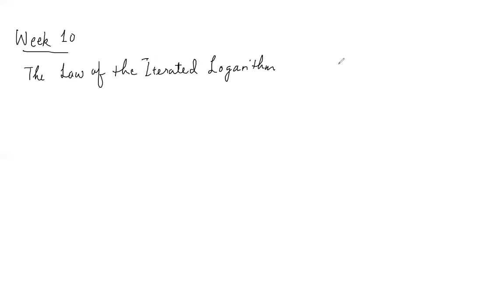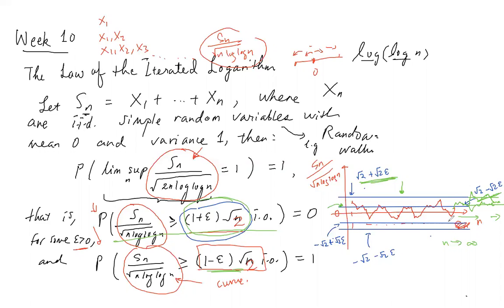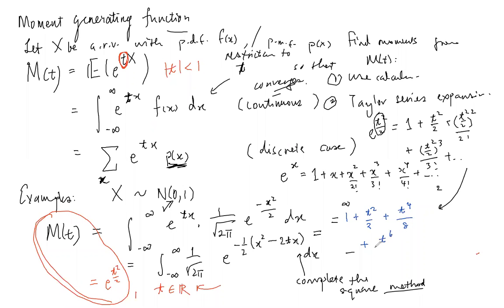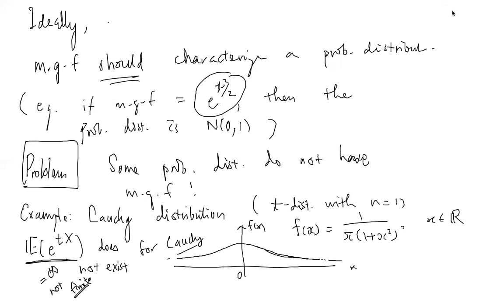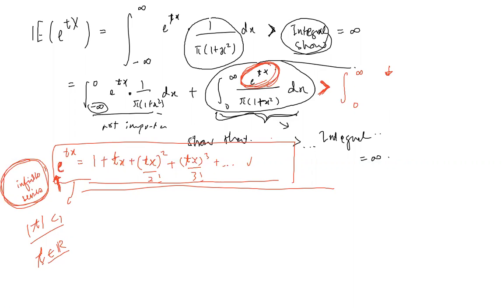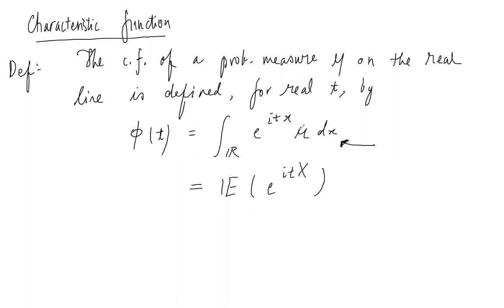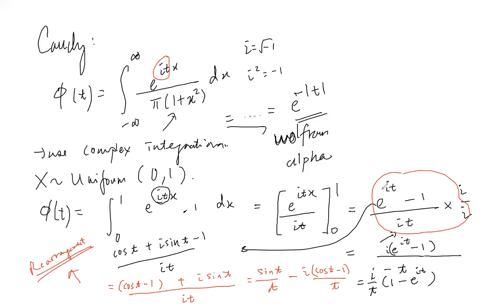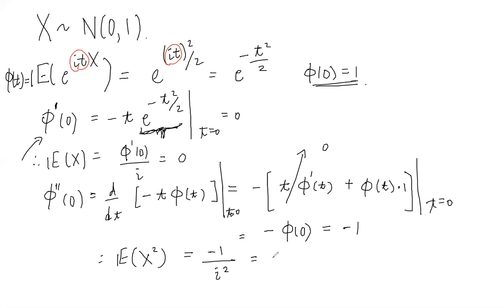SIT3001 Week 10 (Law of iterated logarithm, characteristic function)